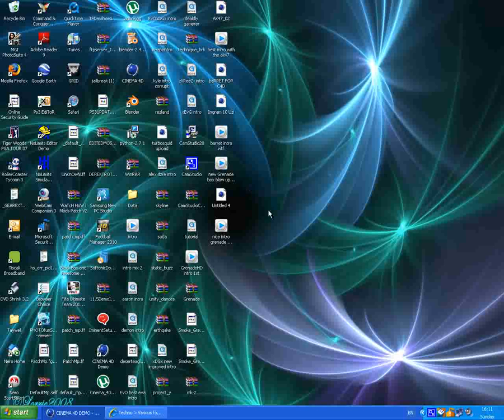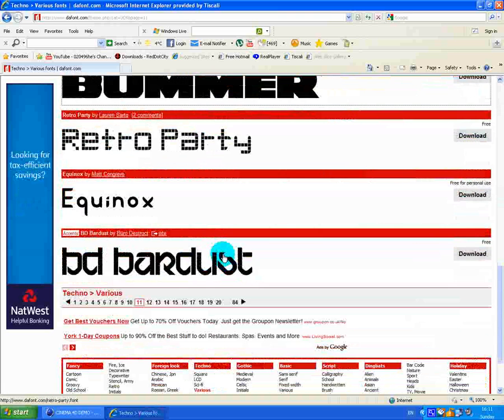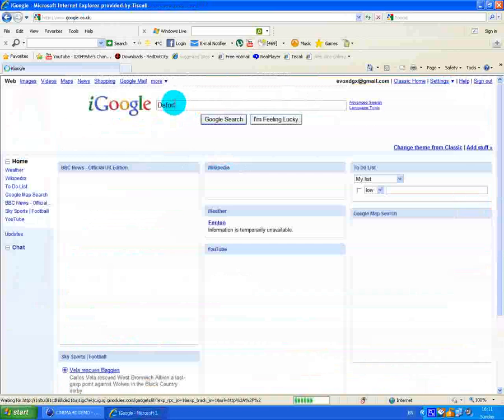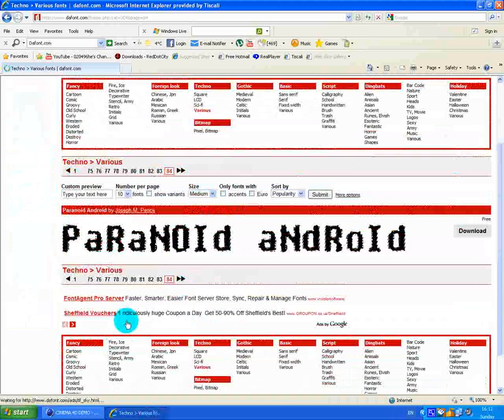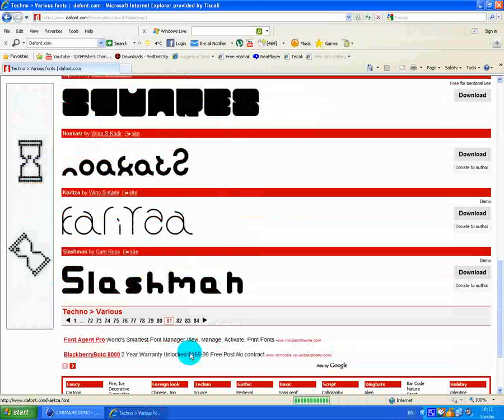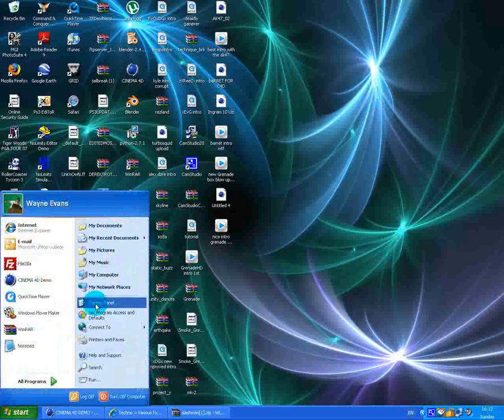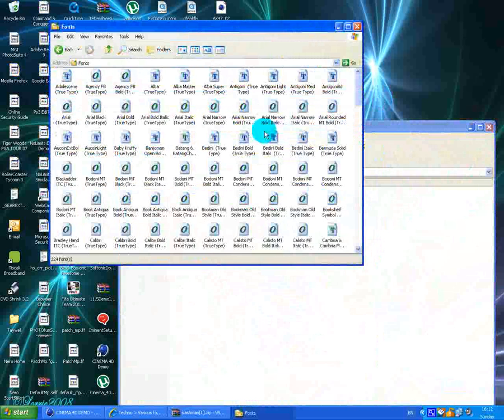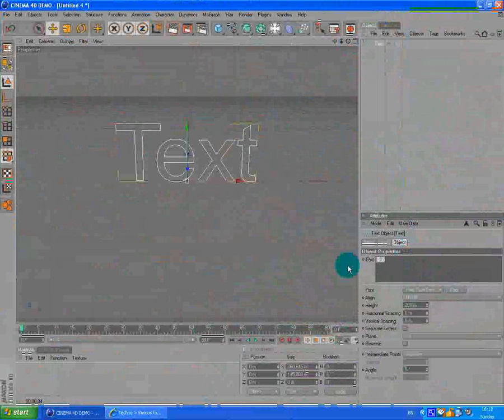How to use dafont.com / get cool fonts for free